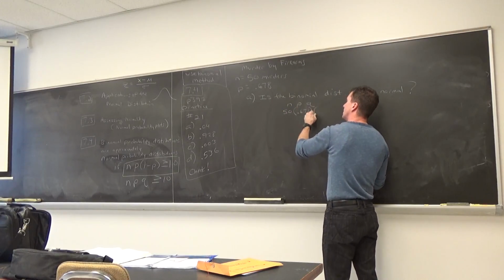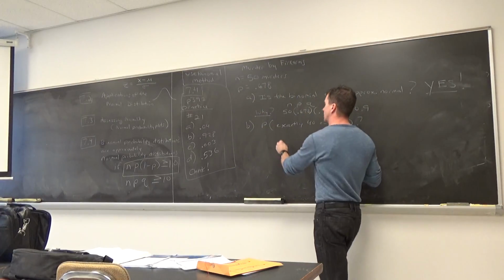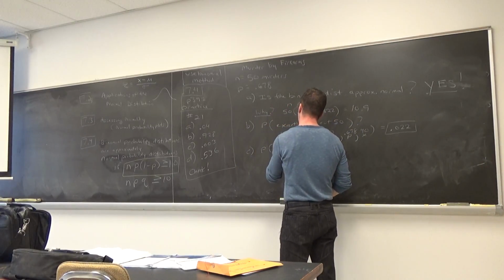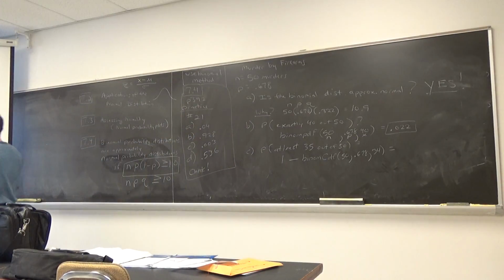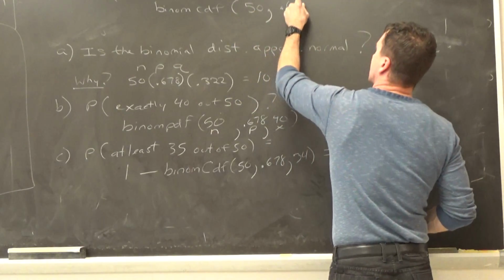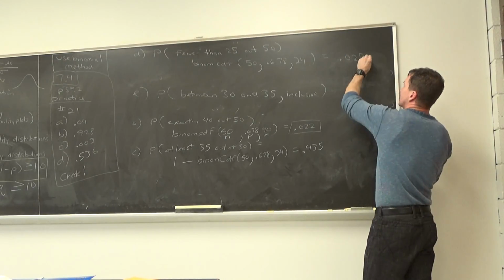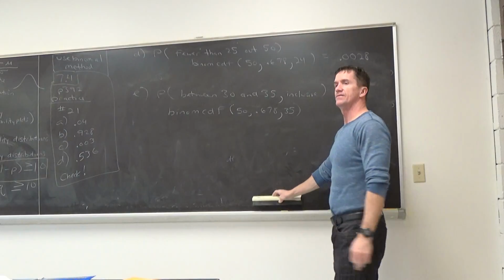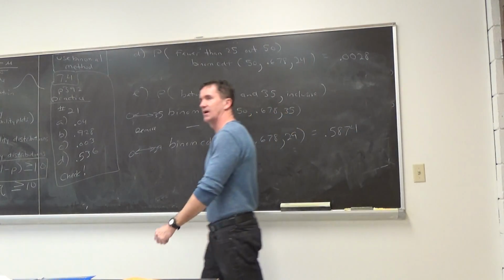Lecture 12 Ch # 7.2, 7.3, 7.4 Part 4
Ch # 7.2 Applications of the Normal Distribution
Ch # 7.3 Assessing Normality
Ch # 7.4 The Normal Approximation to the Binomial Probability Distribution.